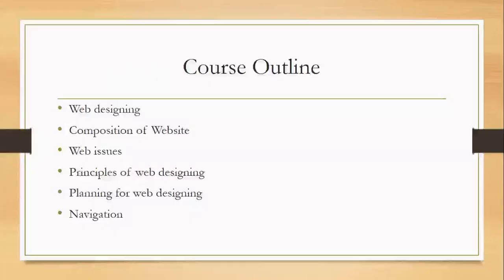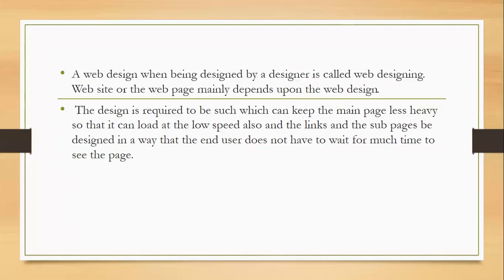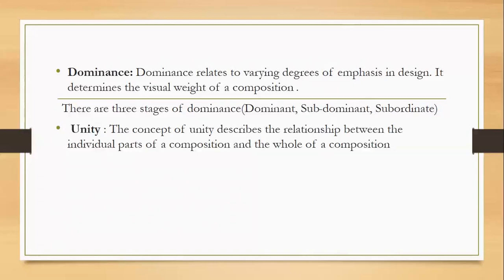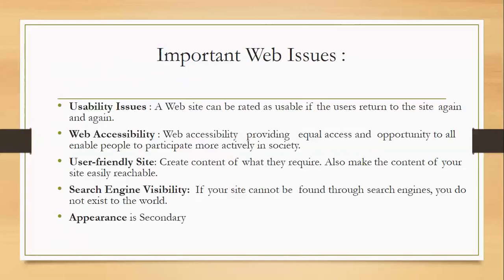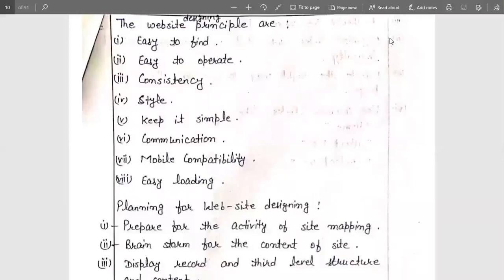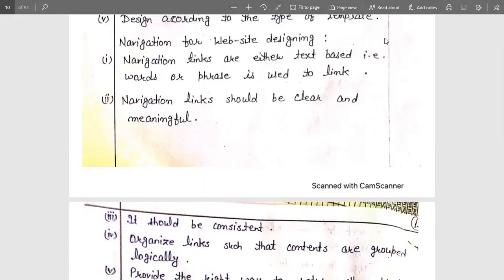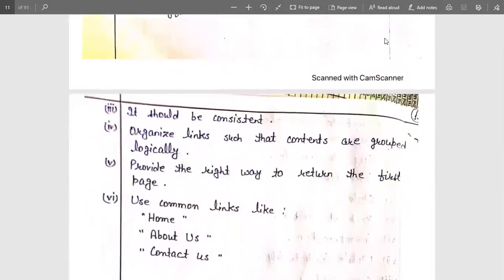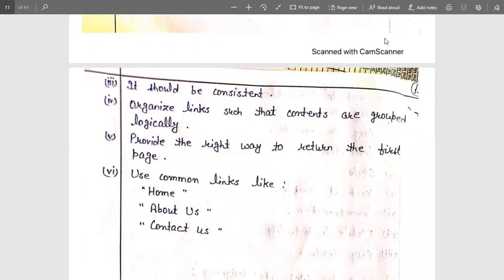SAITM BTECH CSE SEM 4TH WEB TECHNOLOGIES UNIT NO 1 L NO 6/BCA SEM 4 WEB DESIGNING UNIT NO 2 L NO 5